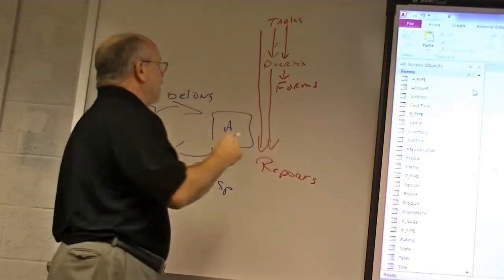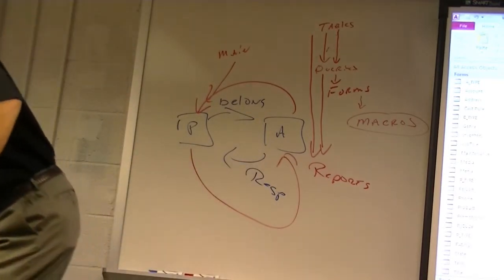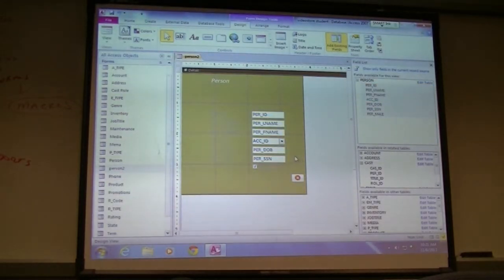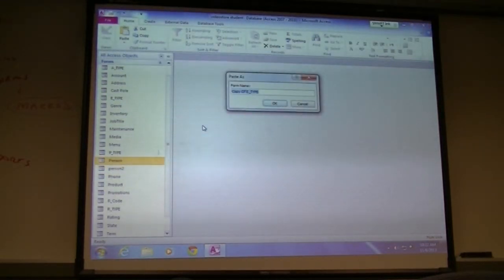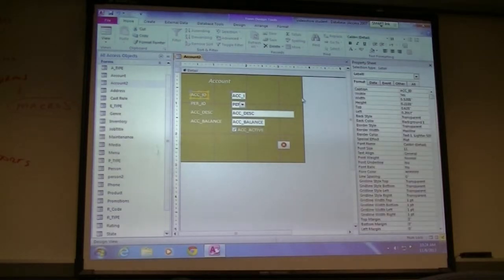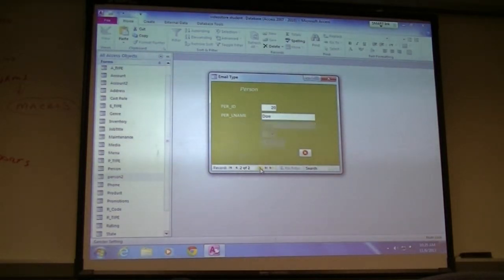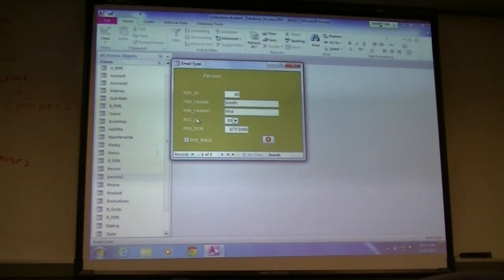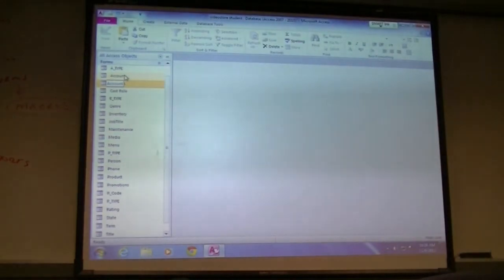Database Class 11-6-13